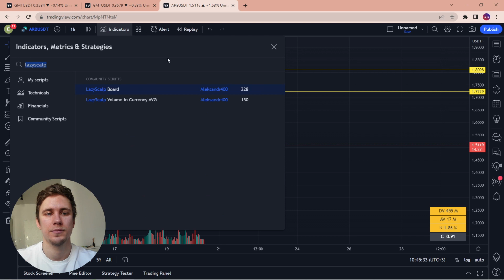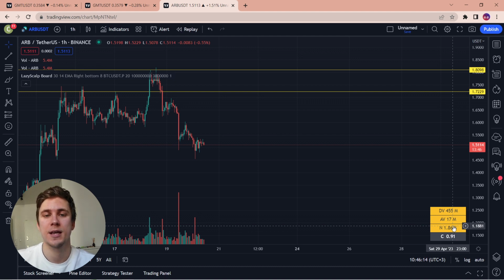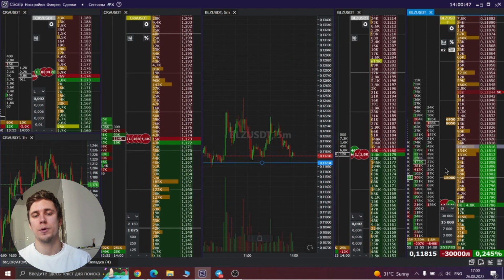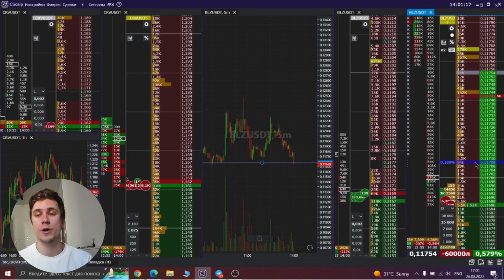BEST SCALPING INDICATOR FOR YOU!crypto